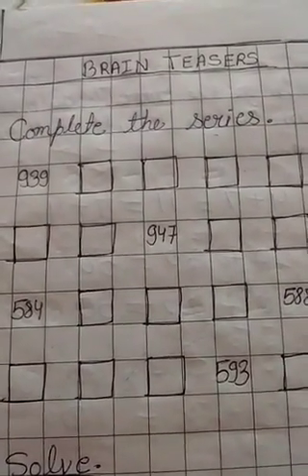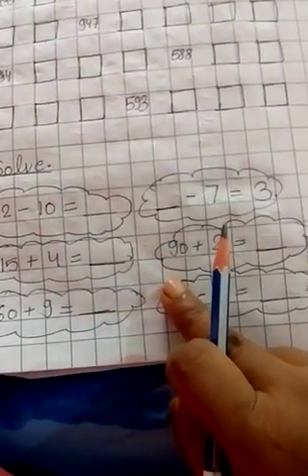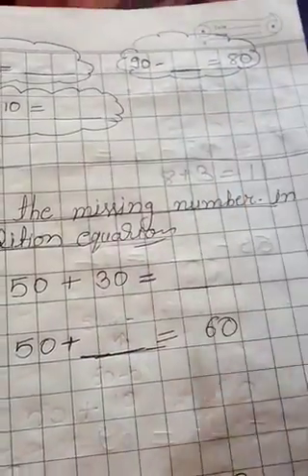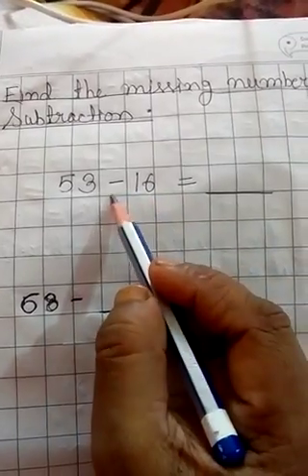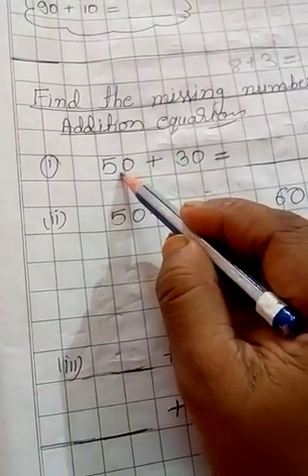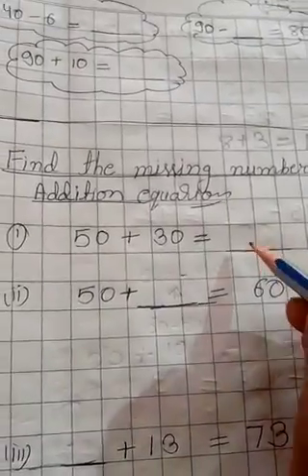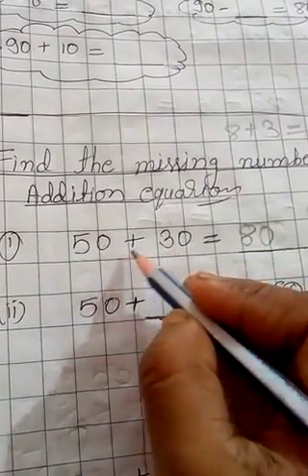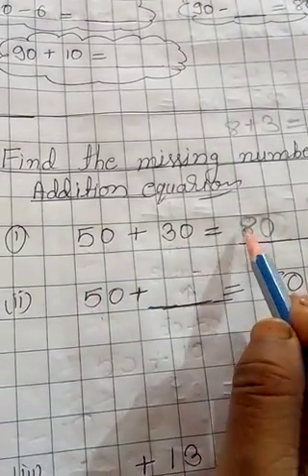Find the missing number in addition equation